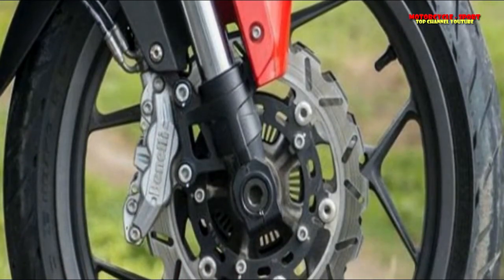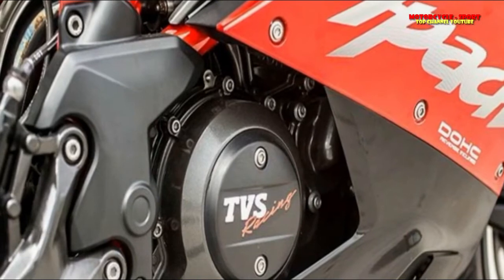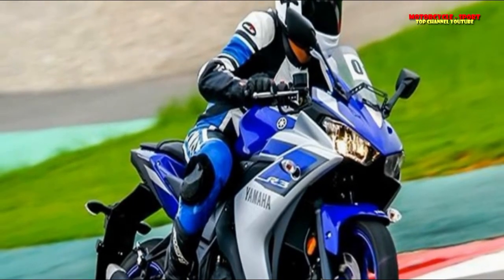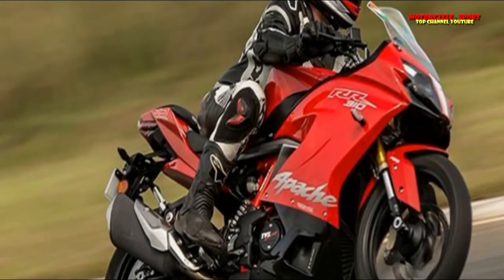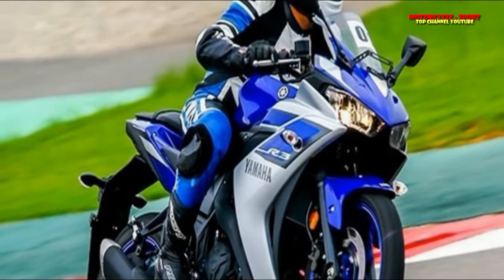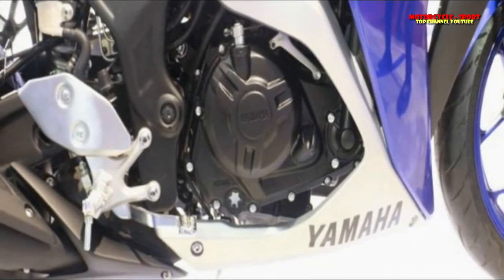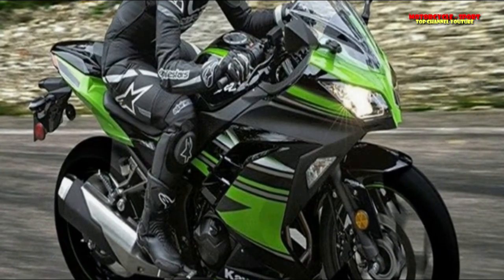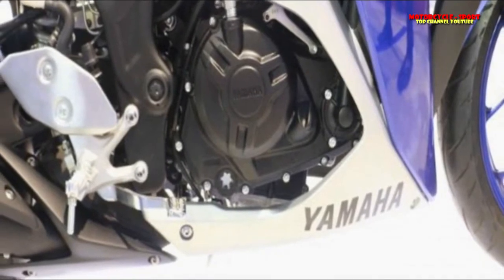Yamaha R3 vs Benelli 302R vs TVS Apache RR 310 vs KTM RC 390 vs Kawasaki Ninja 300 Spec Comparison!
Yamaha R3 vs Benelli 302R vs TVS Apache RR 310 vs KTM RC 390 vs Kawasaki Ninja 300 Spec Comparison! Motorcycle is a youtube channel which discusses both the motorbike motorcycle road rage, ninja 300, tvs apache rr 310, ktm rc 390 and also discuss what information the latest type of motor current, for more details, please refer to the following channels

Motorcycle-Sport